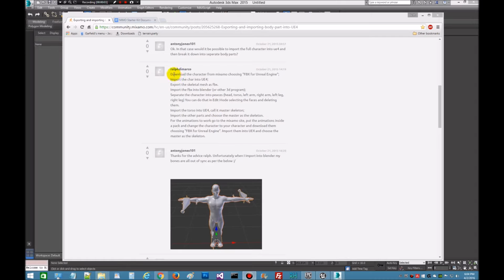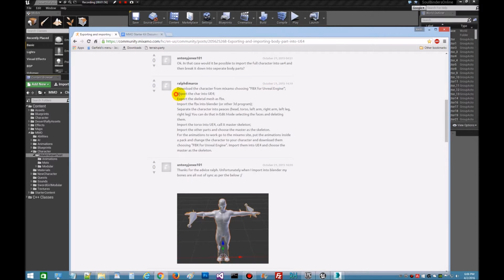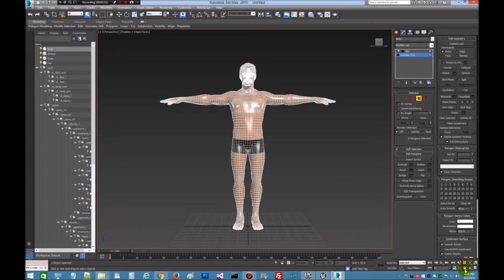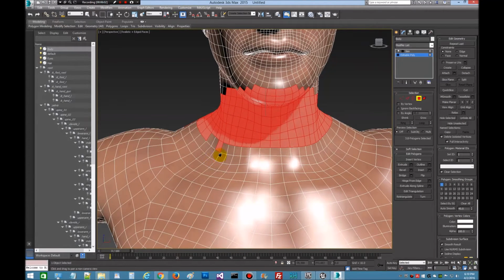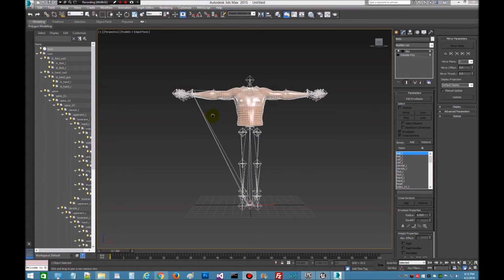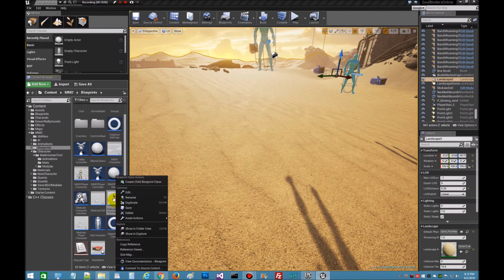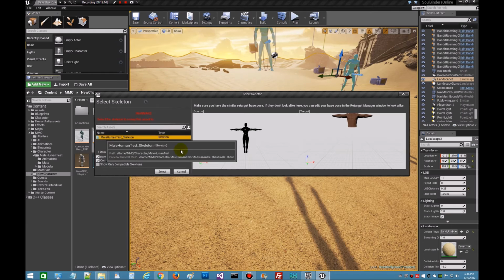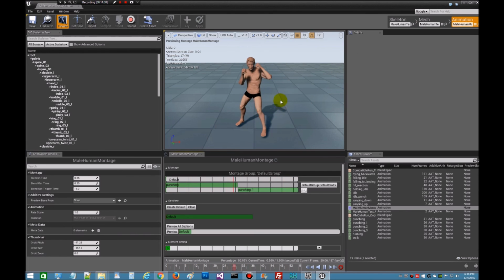Importing Modular Character into UE4 (Part 1 of 2)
This video covers exporting and importing our fbx model into the MMO Starter kit to set up a modular based character. Using the following page for a guide line